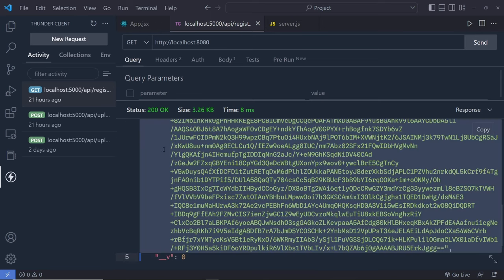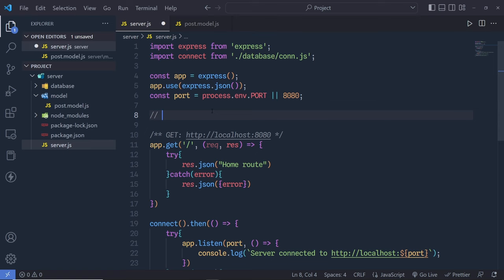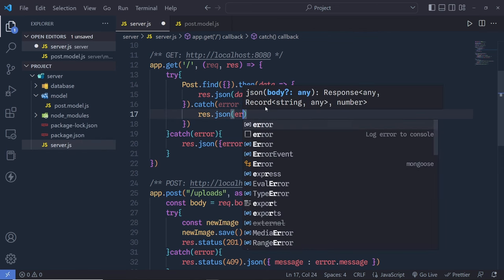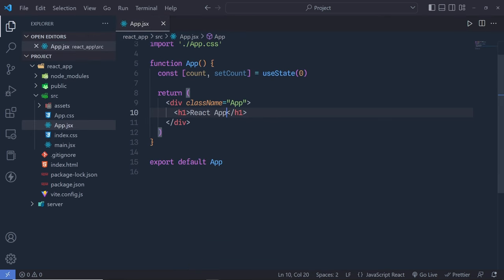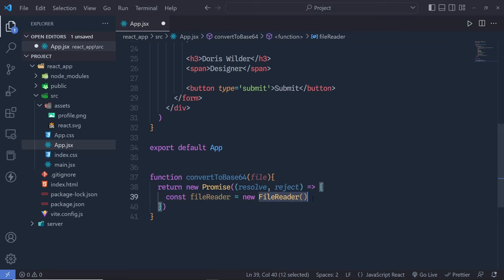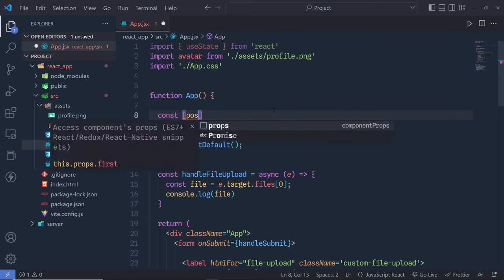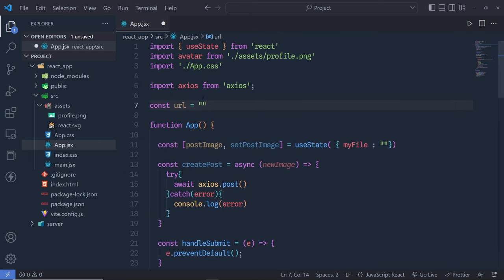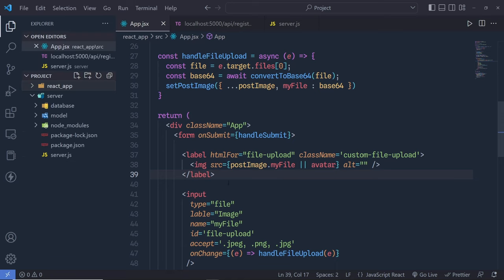Store Image in Base64 in MongoDB Using MERN Stack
In this lecture, we are going to store an image in base64 format using MERN Stack. We are going to create a react application and store image in the MongoDB database after converting it into base64 format.
We are going to see how to create a frontend and backend to do this.

⏱️ Timestamps ⏱️
0:00 - Introduction
01:02 - Server Setup
02: 20 - Mongodb Schema
03:54 - Upload HTTP Request
06:50 - New React App
08:43 - Create React Form
11:26 - Convert Image Into Base64
16:42 - Store Image In Mongodb